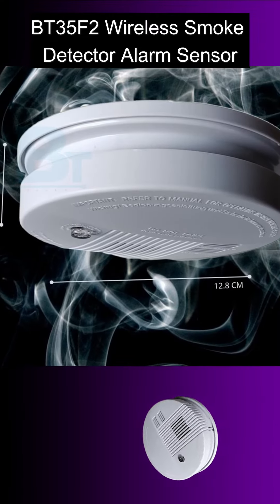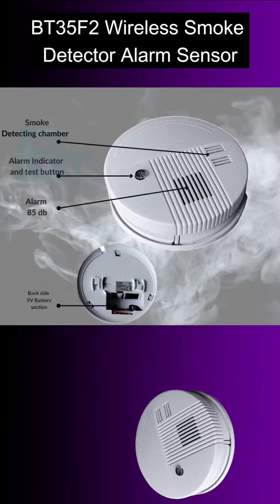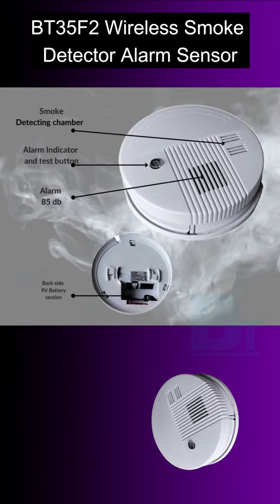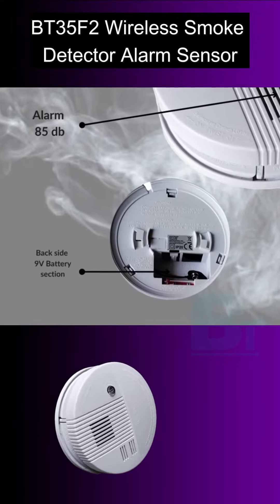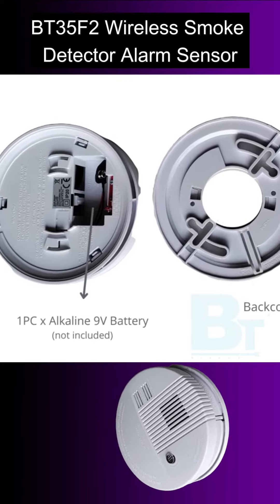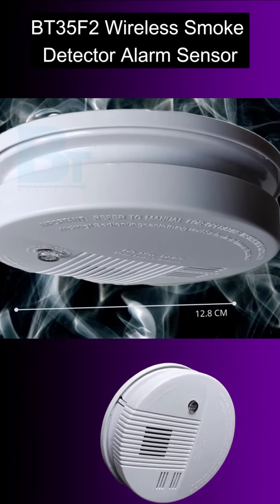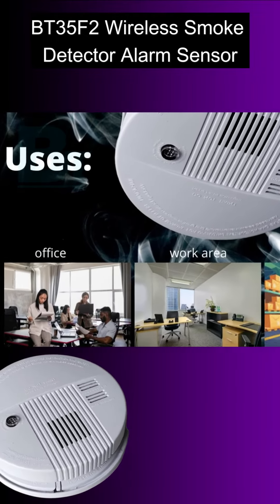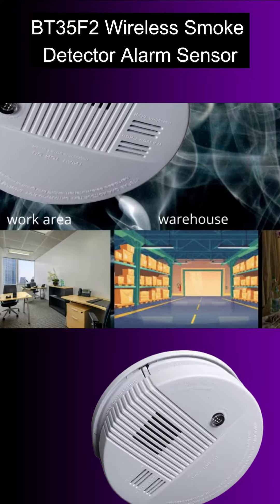BT35F2 Wireless Smoke Detector Alarm Sensor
Blackt Electrotech BT35F2 Wireless Smoke Detector Alarm Sensor For Home, Hotel, Hospital, Office

-This smoke detector alarm is a small, light-weight unit designed to fit easily into tight spaces. The battery-powered smoke detector feature plugs directly into any standard wall outlet for simple installation. Its 85 decibel alarm sound will notify you of a fire or smoke in your home.
-Smoke detector alarm : 9V battery does not included
-Alarm sound 85decibel
-These smoke detectors are capable of detecting smoldering fire and you can expect more effective result.
-The product is simple to install and use convenient for operation .
-Accurate Detection- This smoke detection sensor system is capable of detecting smoke or a smoldering fire in your home and immediately raises an alert that helps you take necessary action.
-Minimizes Damage - Alerting you as soon as possible in the case of a possible fire, this smoke alarm system is ideal to prevent any possible injuries and reduce property damage as well.
- Fits Anywhere - Its small and portable design allows this smoke detector to easily fit into cramped spaces. It is convenient to use and is suitable for houses, offices, hospitals, hotels, etc.